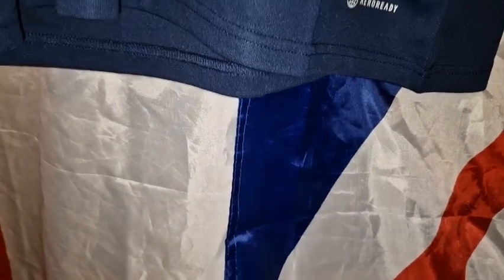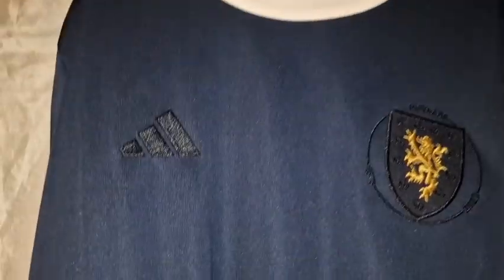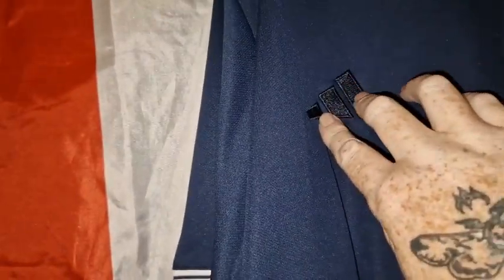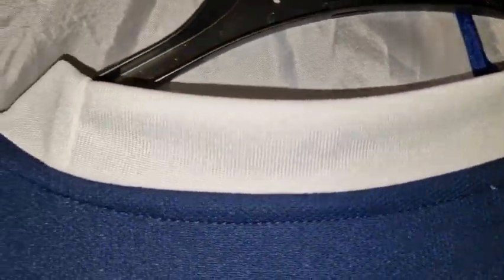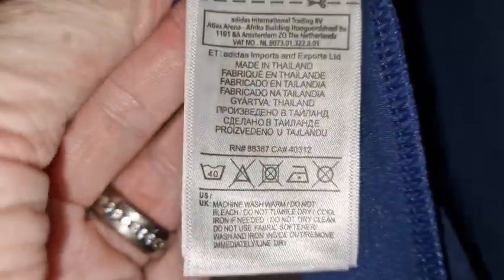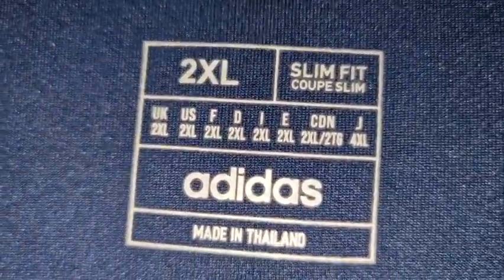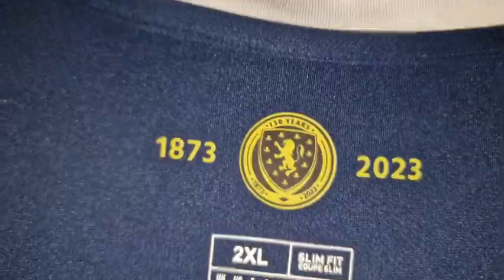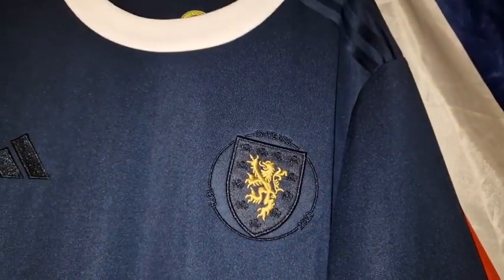Scotland 150th Shirt Review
I'm doing a full inside outside review of the scotland home anniversary shirt I purchased of jjsport00 I hope you enjoy my take on this one and consider likening and subscribing  to my channel its free and just helps my channel grow also your coments are great to read and i do these reviews on a weekly bases so keep watching my channel to see more great reviews like this one and many more.

As a disclaimer I don't recommend purchasing fake jerseys from online sellers so I only do so you can choose whether to buy them or avoid them or just watch a good honest review video so consider likening my review or subscribe  to get to see my content and drop me a comment i like to interact with my subscribers i must also thank fc24shop.com for supporting my channel.